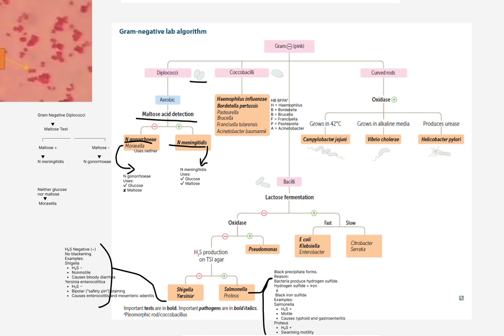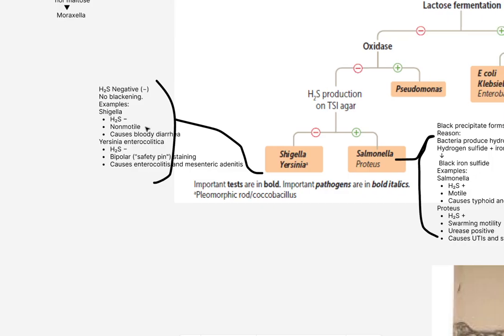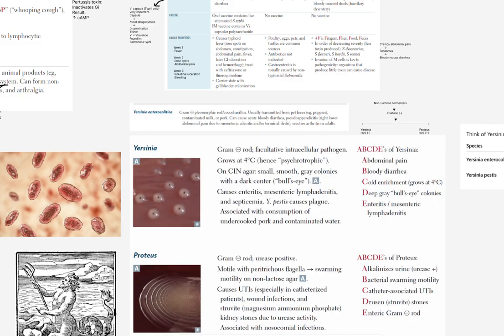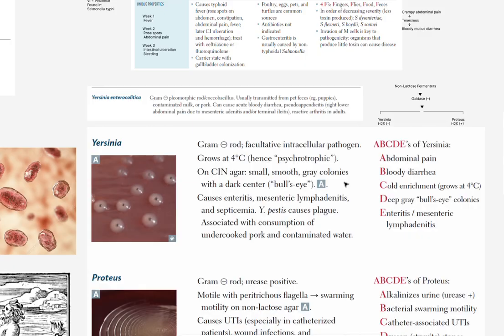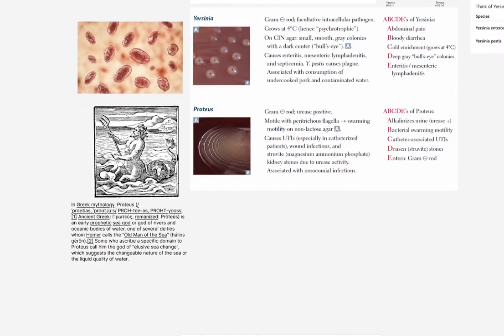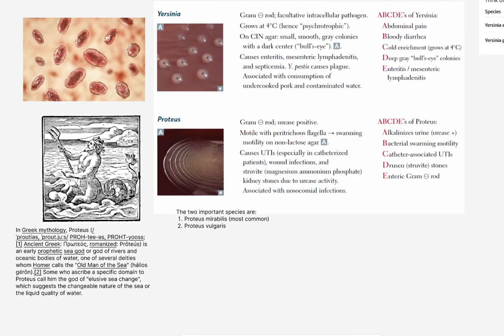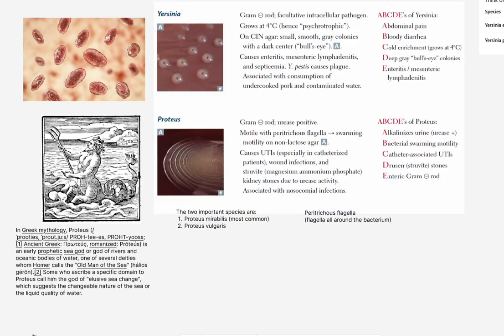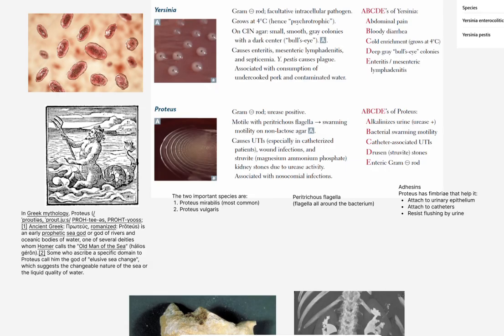Micro 13 Gram ve Bacilli Yersinia and Proteus